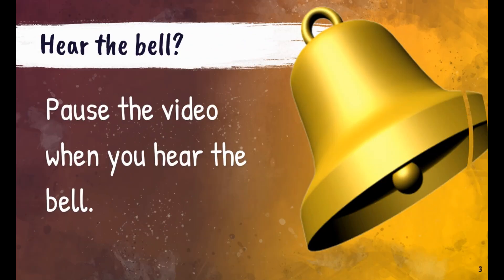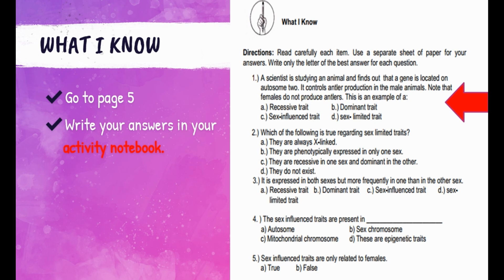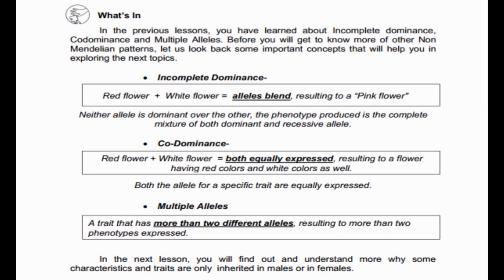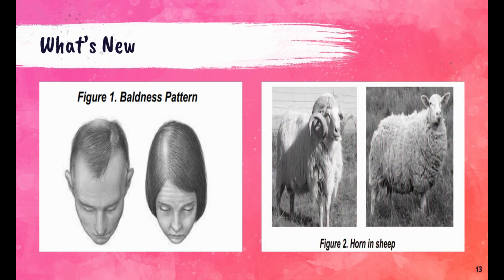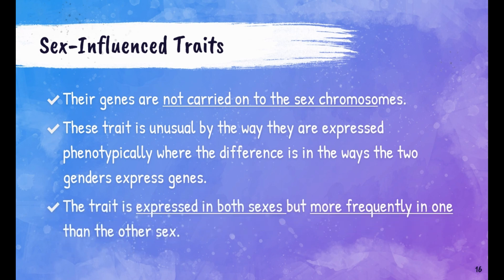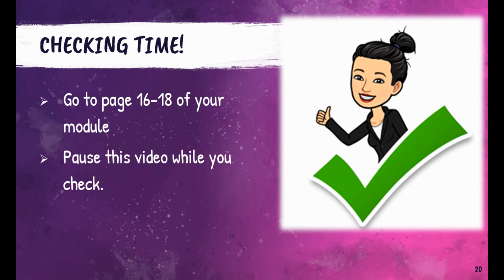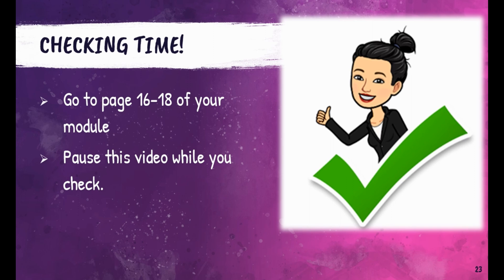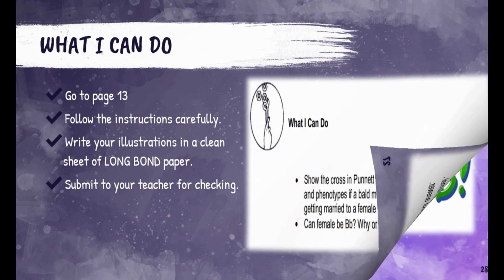SCIENCE 9 Q1 MODULE 4: Sex-Limited and Sex-Influenced Traits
This is a video guide for SCIENCE 9 using the SLM fron Deped Cebu Province written by Lilibeth B. Ledesma.